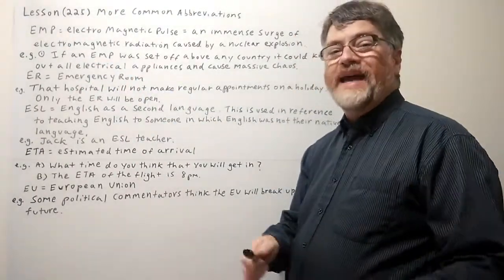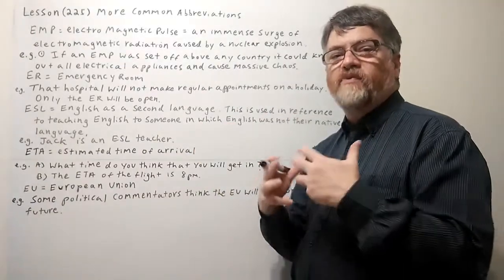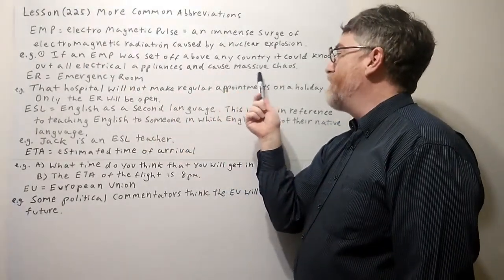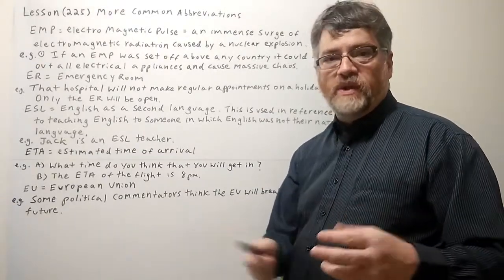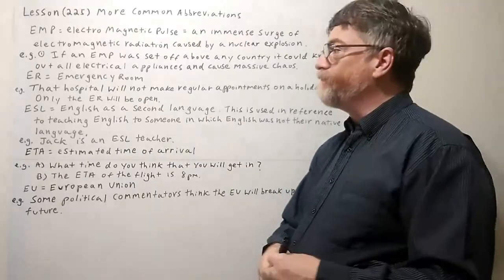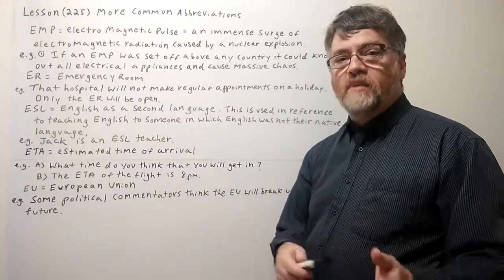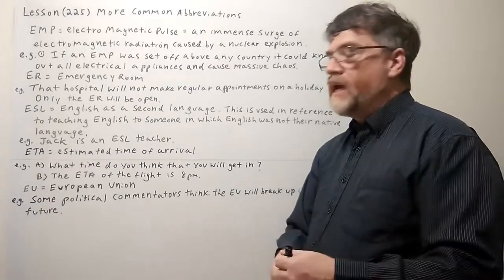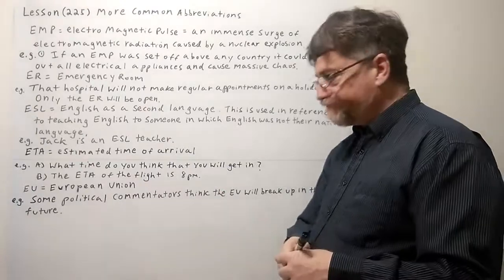Tutor Nick P Lesson (225) More Common Abbreviations and Uses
EMP = Electromagnetic pulse ,ER = Emergency Room, ESL = English as a second language, ETA = Estimated time of Arrival,  EU = European Union. You can use the captions to view all the words in this video.